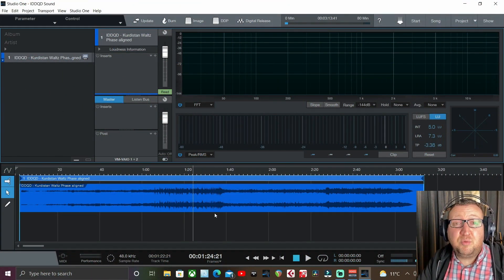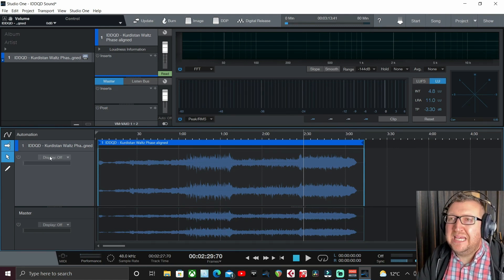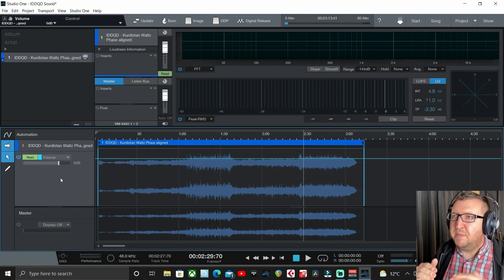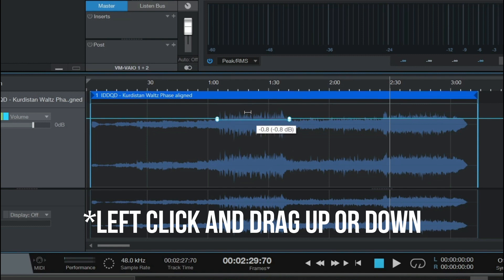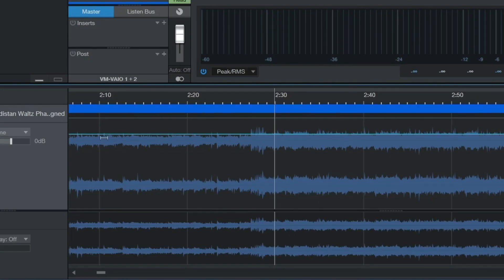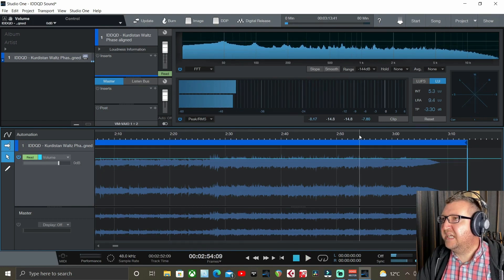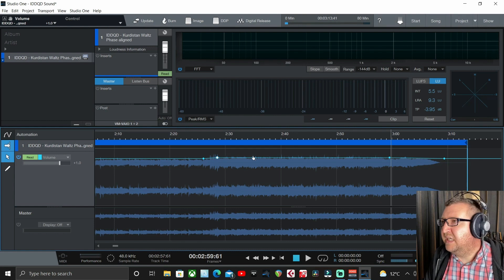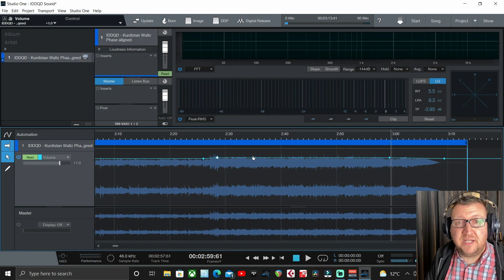Studio One Professional V5.5 - New Feature - Volume AUTOMATION in the Project Page - How to use it??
Hi folks

In version 5.5 of Studio One Professional we now have the welcome addition of Volume Automation.

In this video I show you how to use Automation inside of the Project Page and provide two examples of simple automation moves.

This video is focused on the 'How to use' Automation and stay tuned for video 2 of 2 where I will show you how I approach Automation from the creative aspect.

I hope you keep safe and well and I hope you enjoy the video.

Smudge